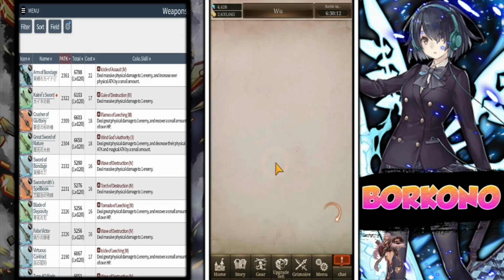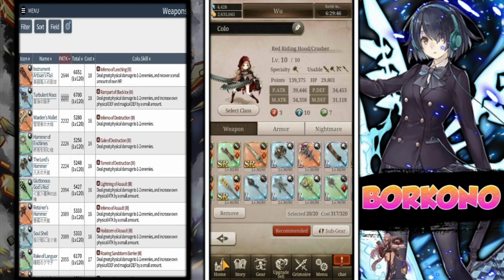SINoALICE - Physical Attack Build/Grid (DPS)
Drop a [ ~0.0~ ] in the comments

Thank you Gikku for the YT Banner, YT Icon, layout & outro!! He has significantly improved the quality of my channel so feel free to check him out 😃

Hiyas (00:00)
Mixed Grid works (00:09)
Guaranteed swords to be acquired (00:21)
Using Hammers (02:01)
Why I don't run Mixed Grid (02:38)
Demons work well with Swords and Hammers (03:23)
Guild decision (03:59)
RNG chose my grid as well (05:57)
Short Version (07:30)